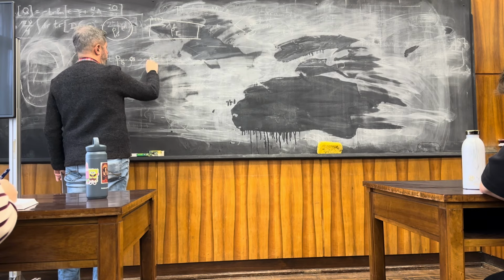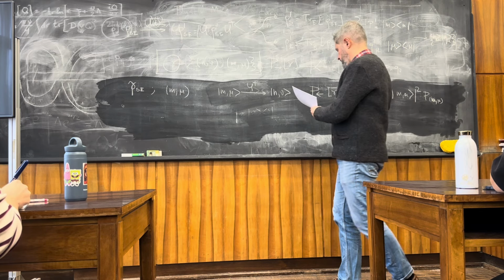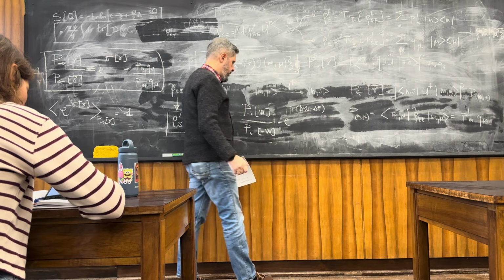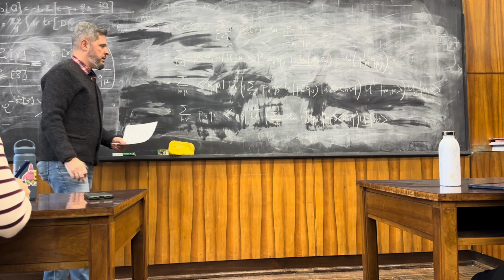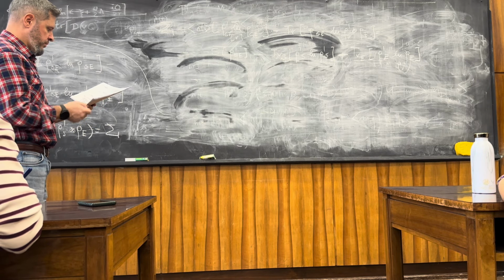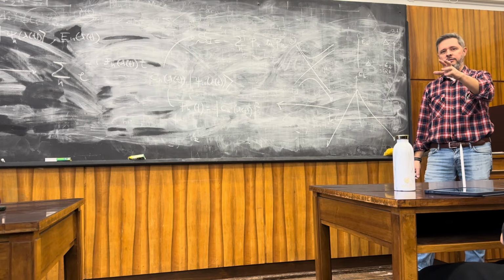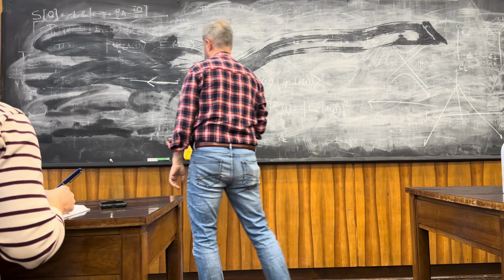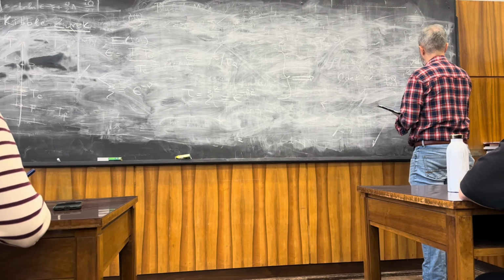Lecture 3. Quantum non-equilibrium systems (Alessandro Silva).